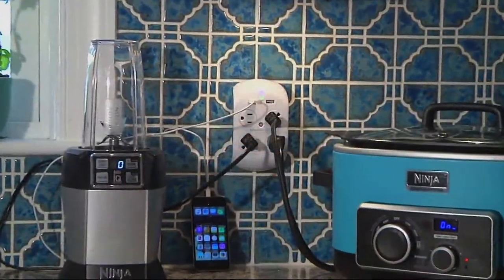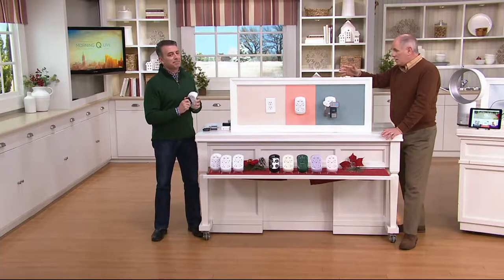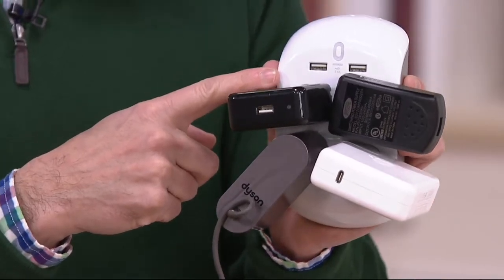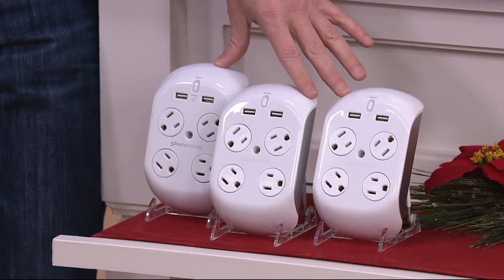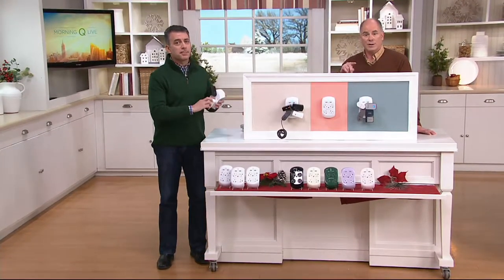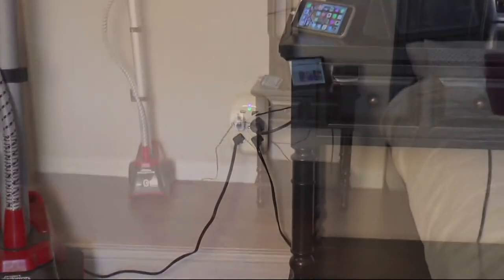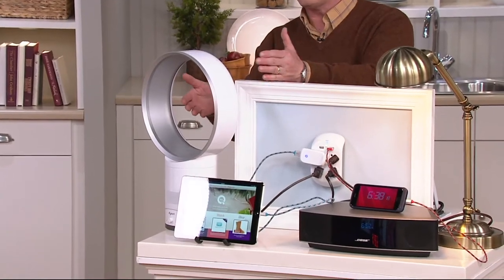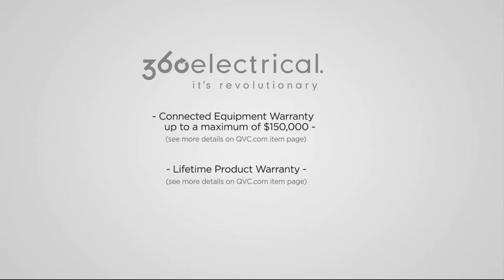Revolve 3.4 S/3 Surge Protectors w/ 4 Outlets & 2 USB Ports on QVC